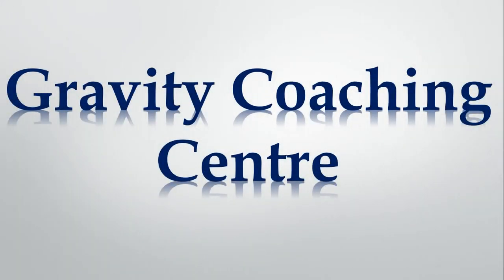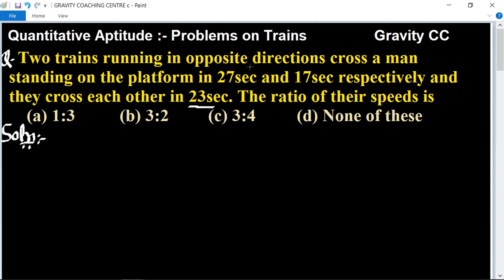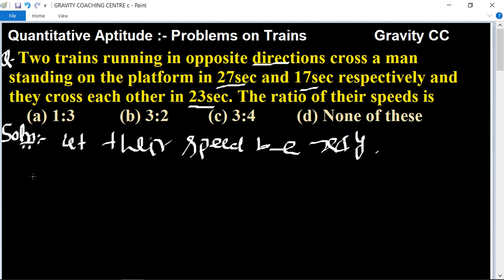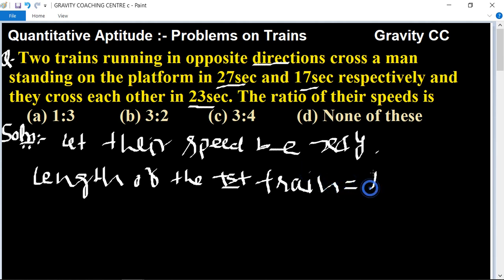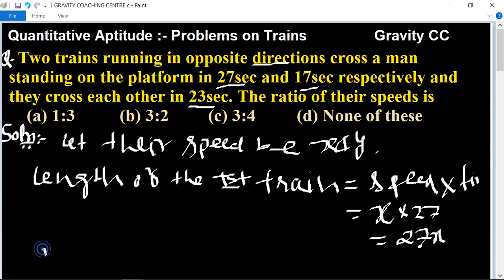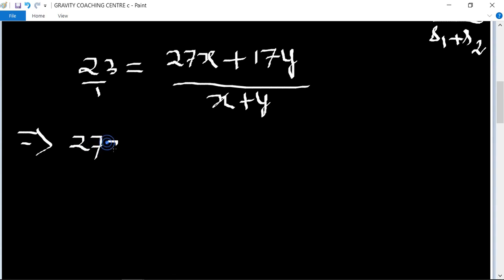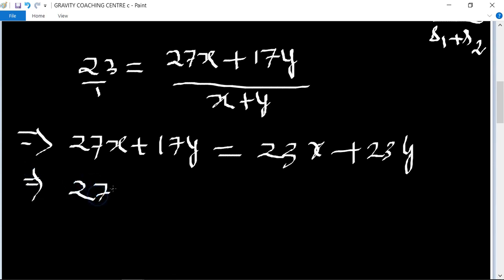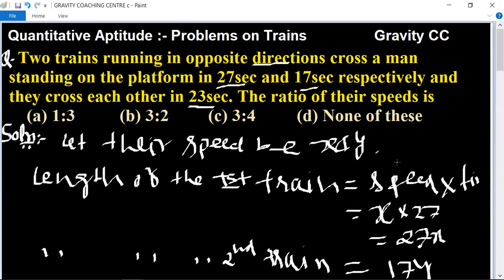Two trains running in opp. directions cross a man standing on the platform in 27s & 17s & they cross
Q25)Two trains running in opposite directions cross a man standing on the platform in 27sec. & 17sec. respectively and they cross each other in 23sec. The ratio of their speeds is